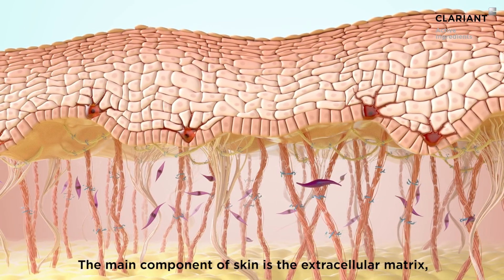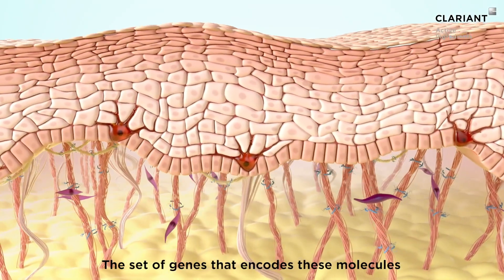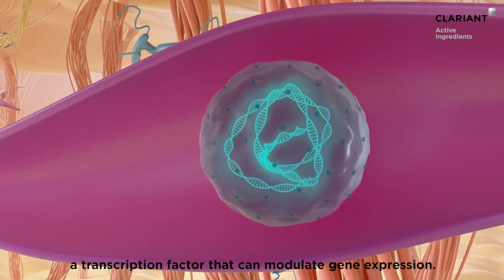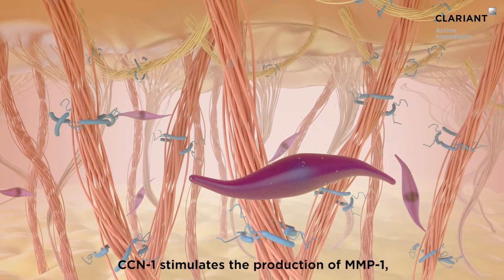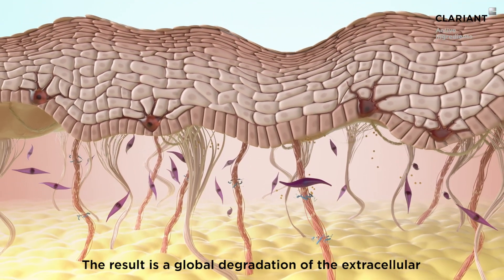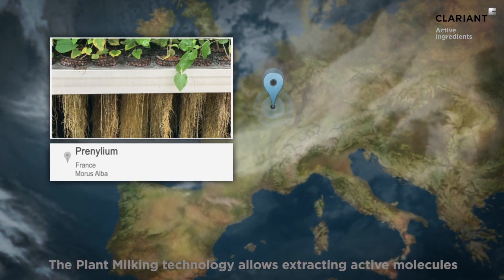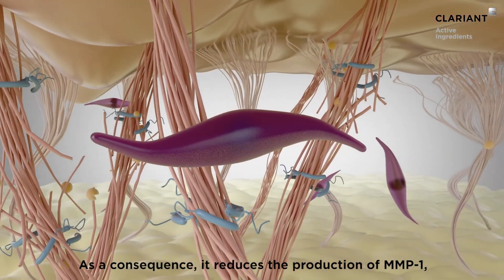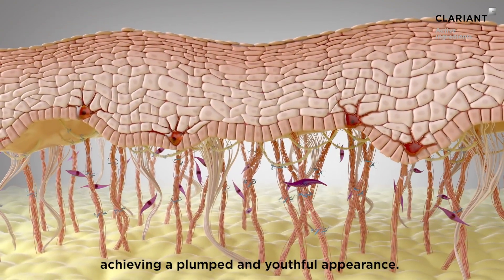Prenylium™ - Safeguarder of the matrisome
Prenylium is a Morus alba tree root extract obtained by the Plant Milking technology allowing the culture of plants in aeroponic condition. This sustainable technology enables the exploration of unsourceable plant part such as roots without destroying tree.